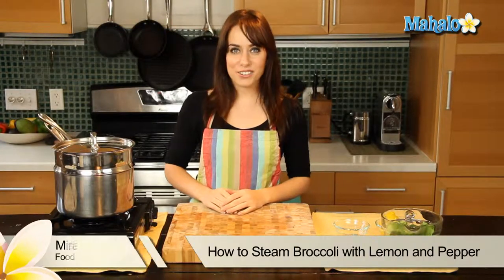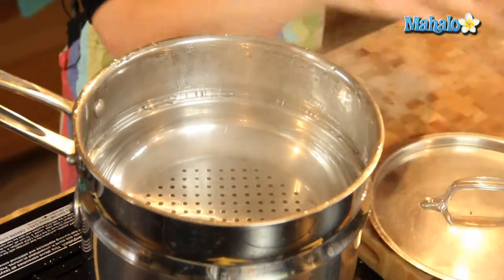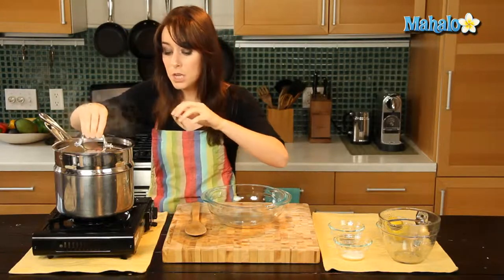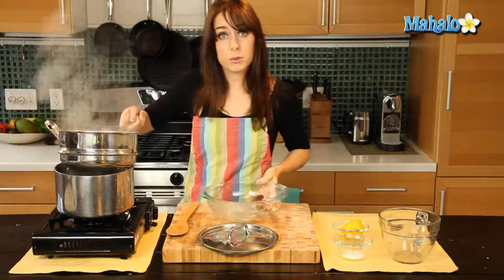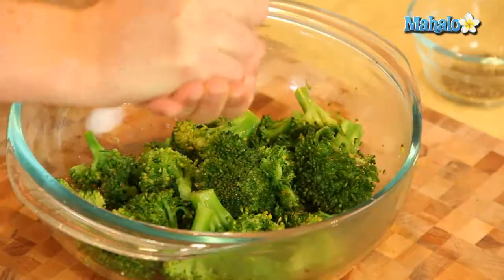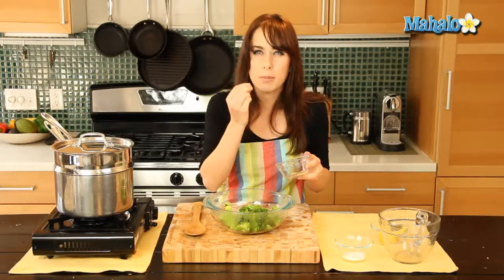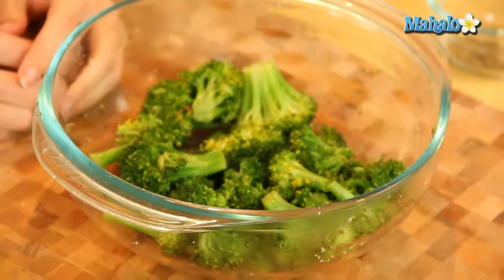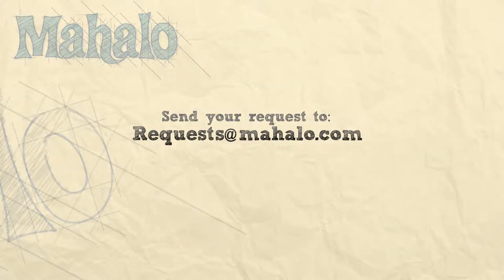How to Steam Broccoli With Lemon and Pepper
Miranda Valentine, founder/editor of the popular lifestyle blog, Everything Sounds Better in French, , shows us how to steam broccoli with lemon and pepper!